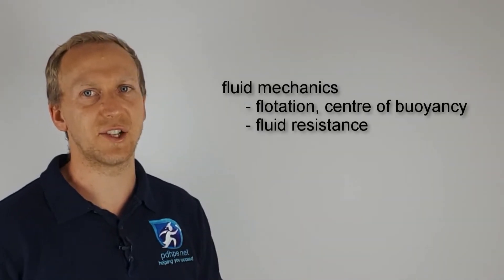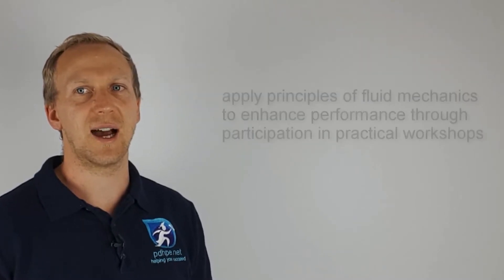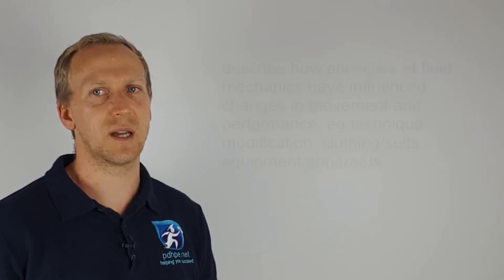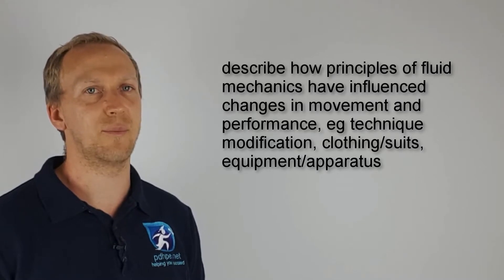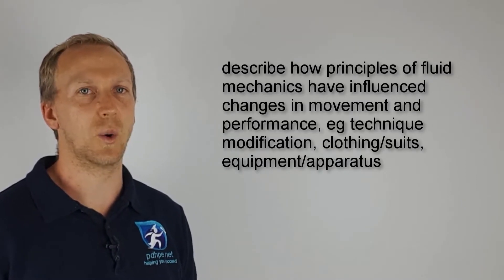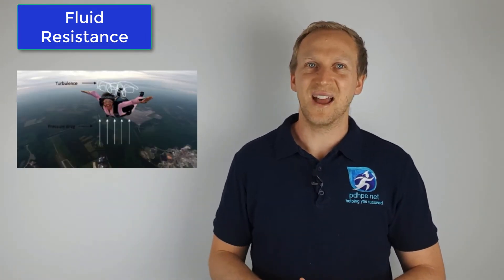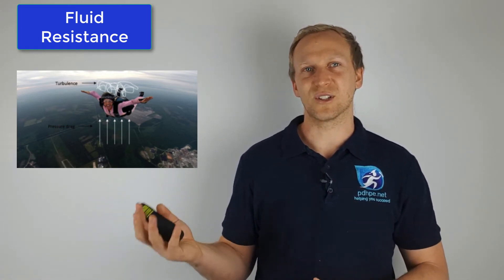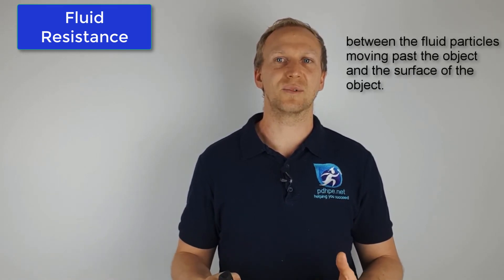Fluid Mechanics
Preliminary PDHPE
The Body in Motion
How do biomechanical principles influence movement?